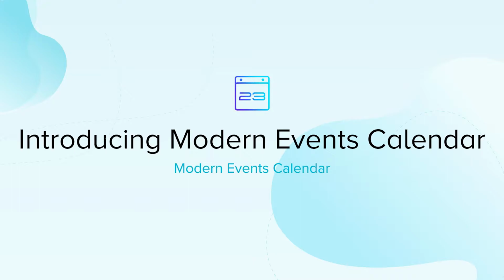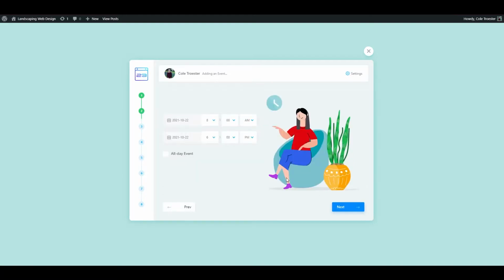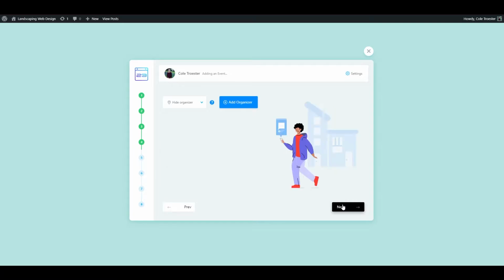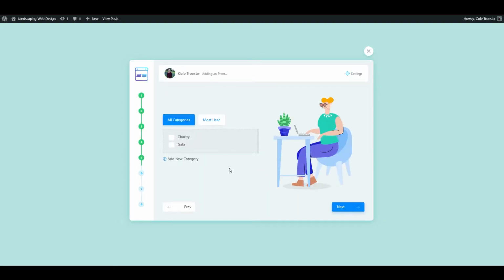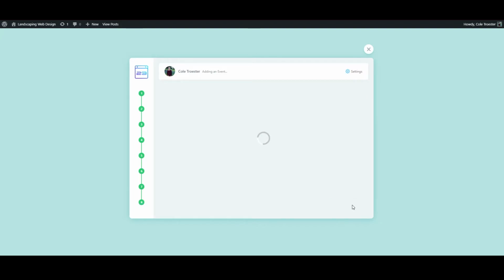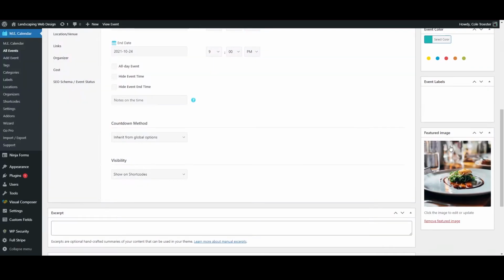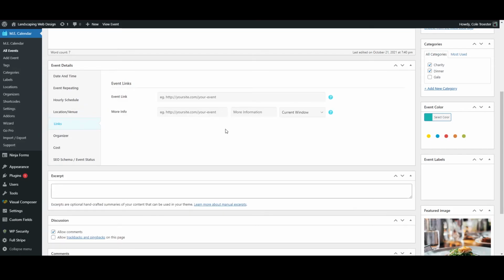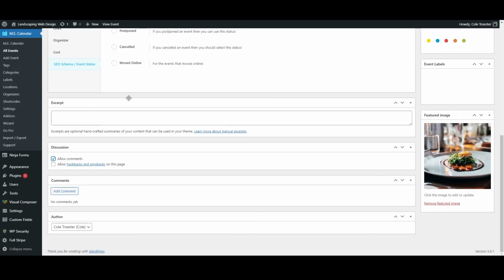Wordpress Basics - Creating Events with Modern Events Calendar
This video talks about how to add events using the Modern Events Calendar Wordpress plugin.